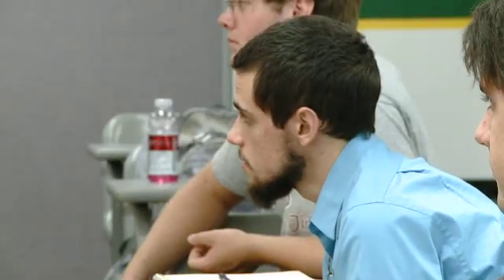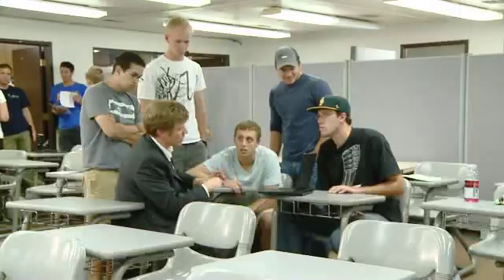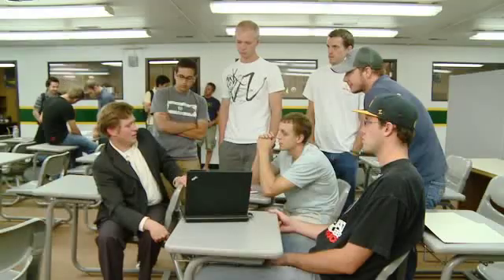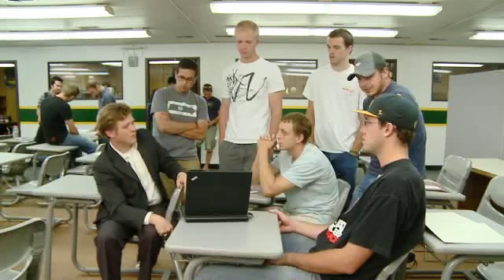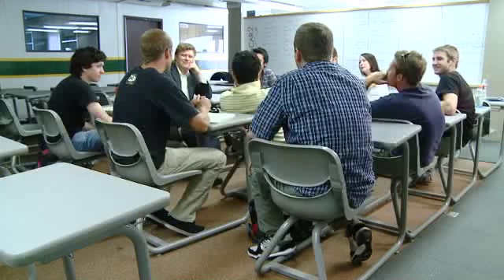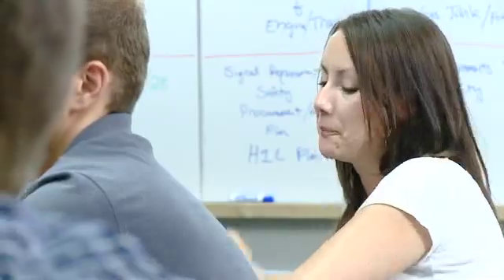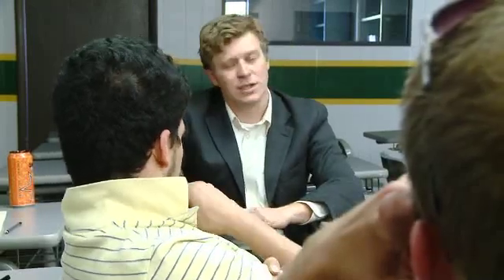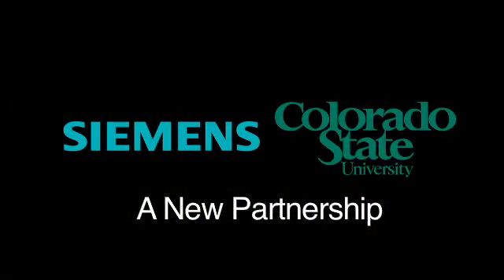Siemens AG Awards $44.5 Million in In-Kind Software to Colorado State University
Tom Bradley, assistant mechanical engineering professor at Colorado State University, and CSU President Tony Frank are joined by mechanical engineering students talking about the benefits of $44.5 million worth of in-kind software generously provided by Siemens AG.

Students will use the software for a national contest turning a Chevy Malibu into a hybrid/electric vehicle, but it will also train them on technology used in industry and their future employers.

This grant was made possible through the Campaign for Colorado State where any gift - no matter the size - makes a difference.